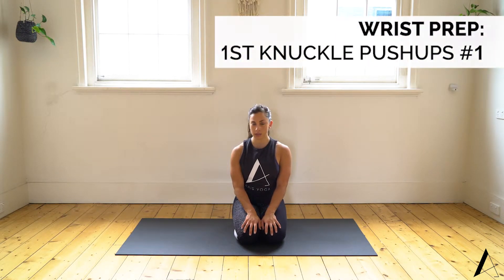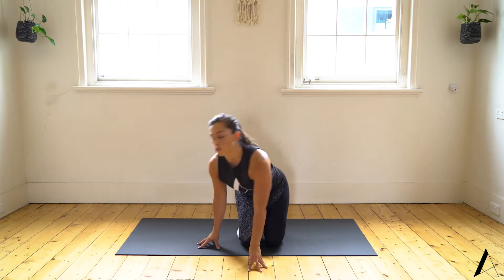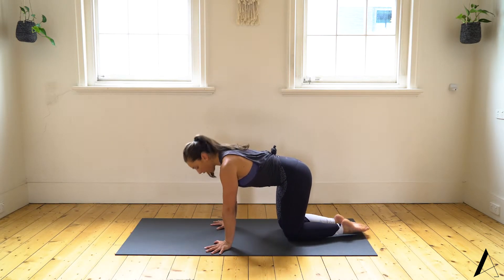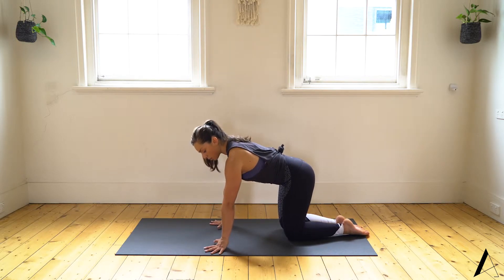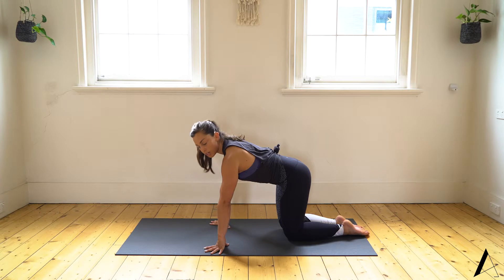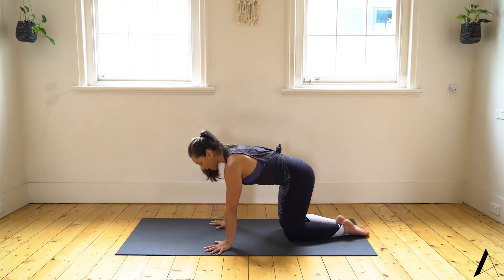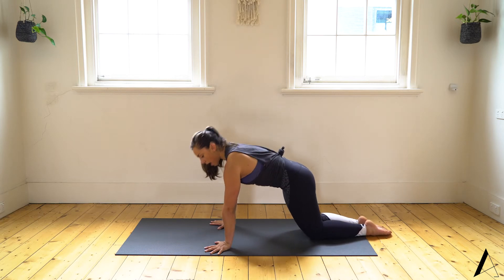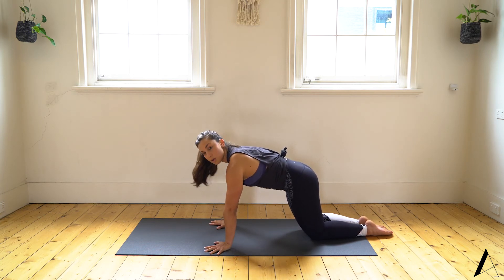Yoga Tutorial - Wrist Prep Mobility (First Knuckle Push-ups #1)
To see more videos like this head to the Axis Yoga Instagram
To learn more and dive deeper check out the Axis Yoga Teacher Training - The Intelligent Practice head to our

ABOUT THESE TUTORIALS

These short tutorials will give you some of the key alignment principles and techniques to allow your practice to progress and unlock your potential.

ABOUT AMELIA

The founder of Axis yoga and Head Teacher & Educator Amelia Schrader is a lover of yoga and is passionate about educating her students on the importance of cultivating a practice that is balanced with strength, mobility, mindfulness, and alignment. After injuries in the early days of her practice, Amelia began integrating what she learned from her Bachelor of Health Science along with Yoga Medicine teachings, Gymnastics and various styles of yoga to cultivate her own modern approach to the practice. She created Yogi Strength classes as a way to take her students to practice to the next levels, intelligently sequence classes to unlock her students potential, prevent injuries and develop a practice that promotes balance and longevity. Amelia is a teacher at heart and is passionate about all things yoga, mindful movement, nutrition, conscious living and lives and breathes this practice.